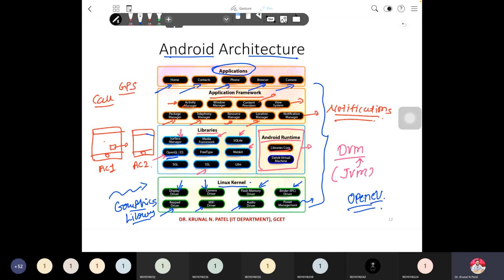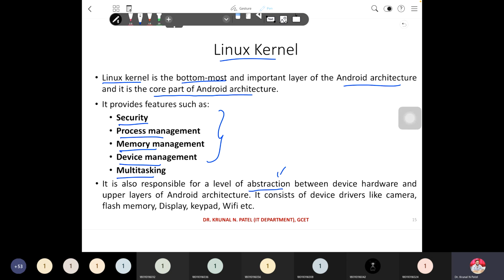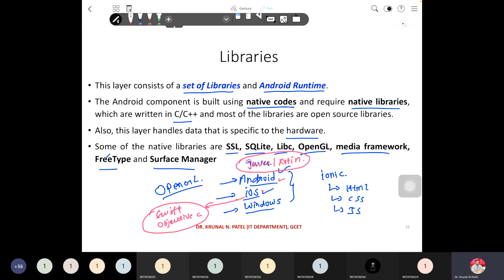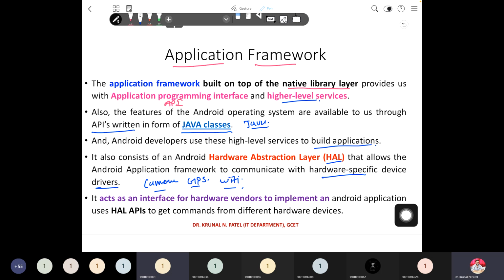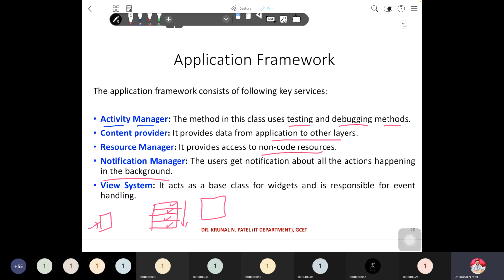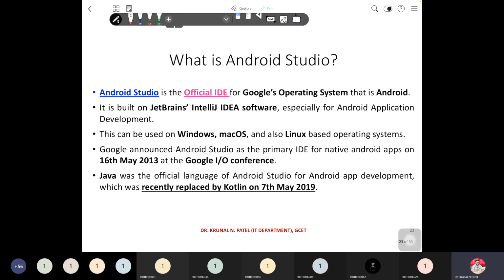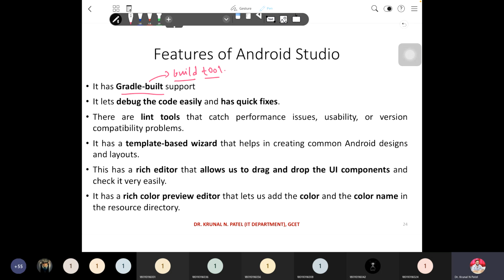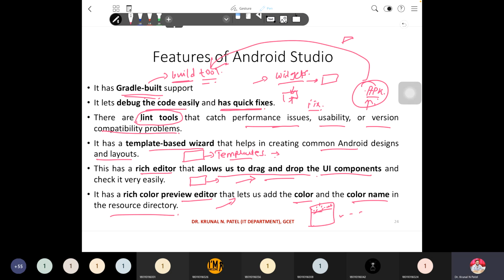Mobile Application Development - Lecture 2 - Android Architecture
In this video we are going to talk about the Android Architecture in detail.

Android Tutorial
Mobile Application and Development
Mobile Applications
Android Application Development
GTU Syllabus